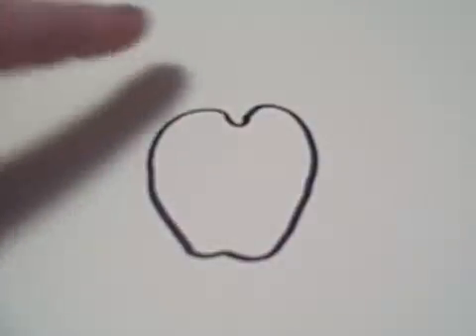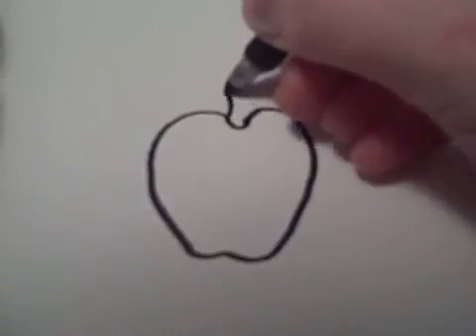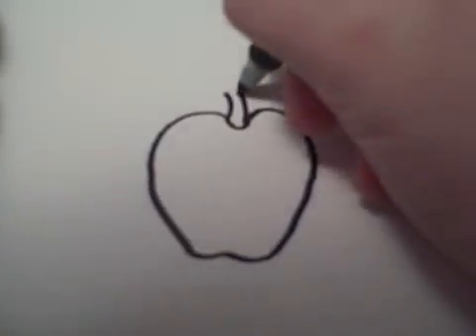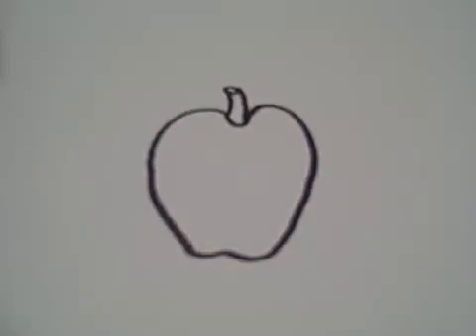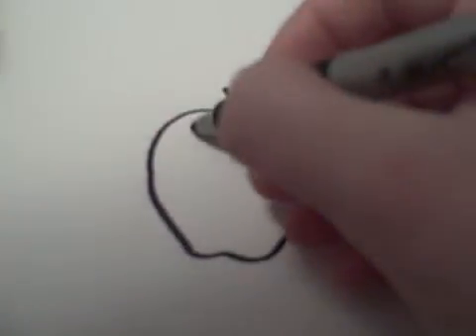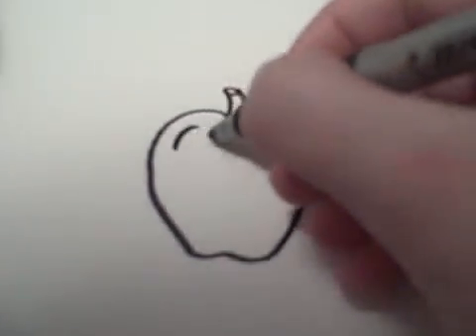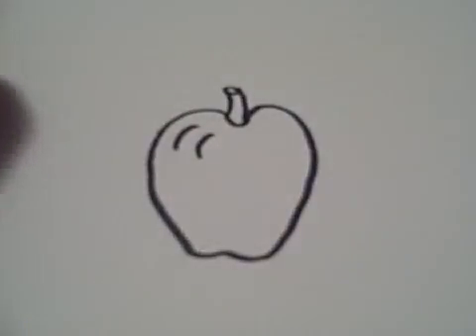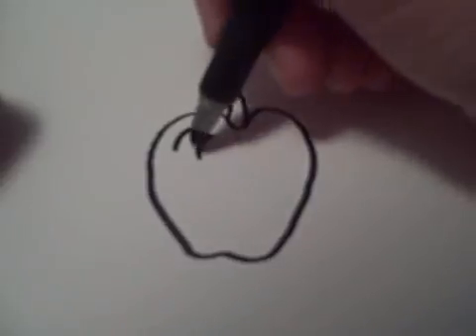Pk Pk How to Draw a Cartoon Apple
Pk Pk My Etsy

How to draw a delicious cartoon apple in less than 2 minutes! Level 2/5 difficulty.